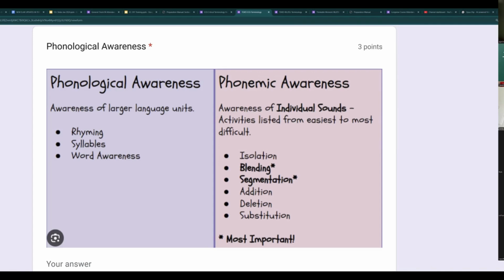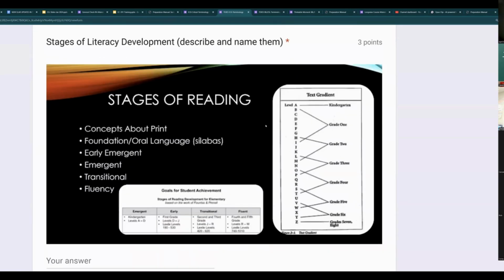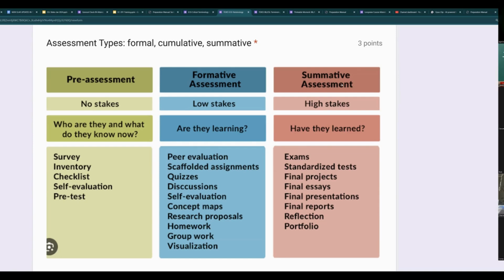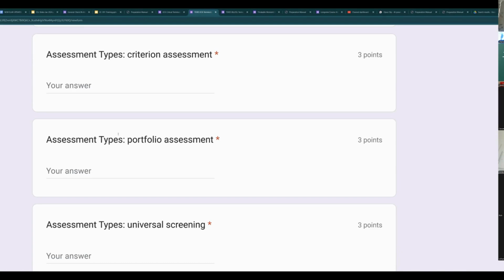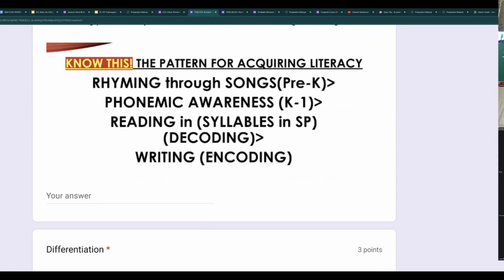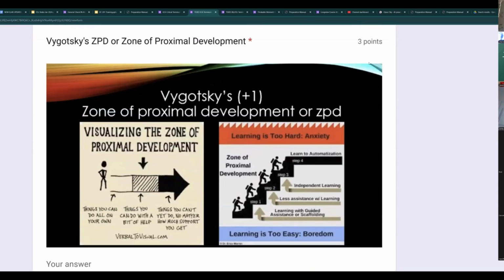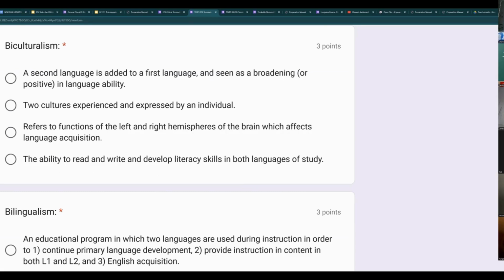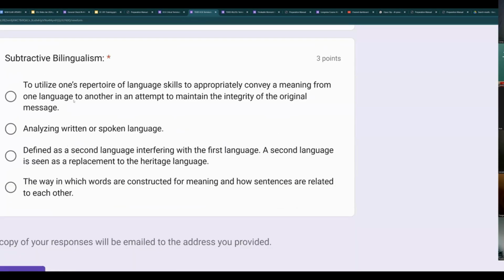EC 6 391 English Language Arts Terminology by Gran Via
Prepare for success with Gran Via’s EC-6 391 TExES Prep Course! This expert-led training equips you with essential content knowledge, test strategies, and practical insights to pass with confidence. Limited spots available!

"TExES PPR 160 study guide 2025"
"TExES EC-6
"TExES PPR
"TExES STR domain review"
"how to pass TExES PPR on first try"
"TExES pedagogy and professional responsibilities tips"
TExES BIL 164
TExES BTLPT
TExES ESL 154
TExES SPED